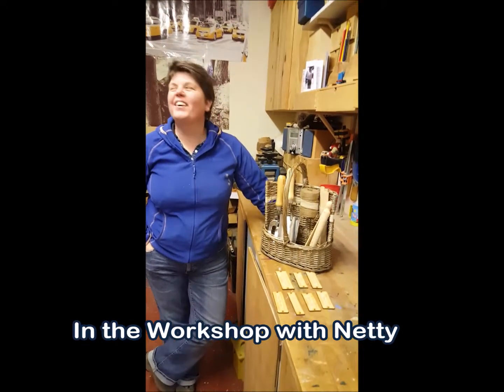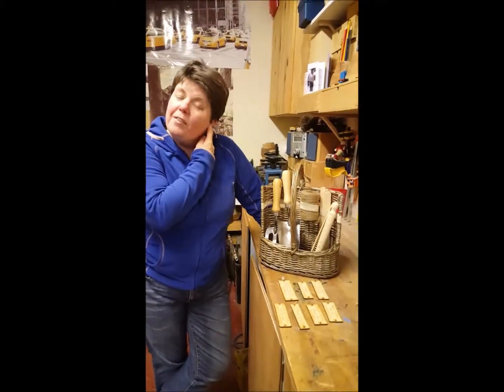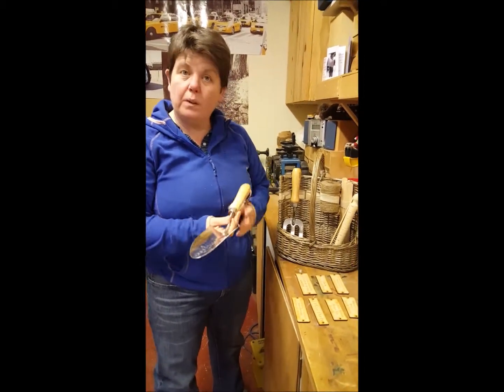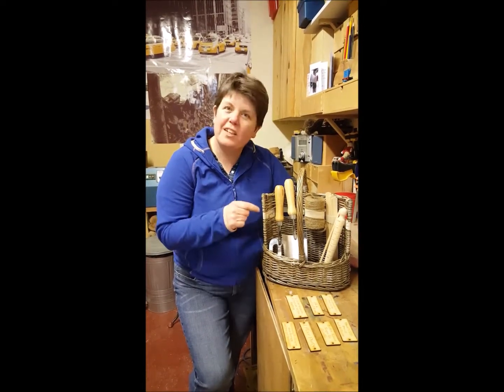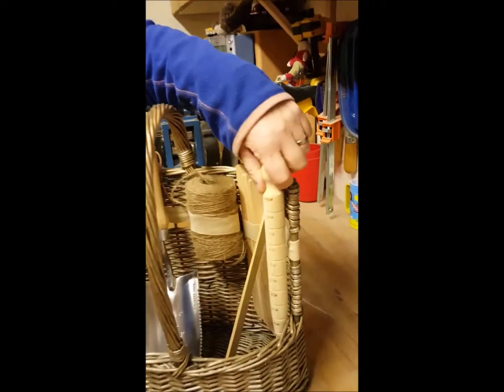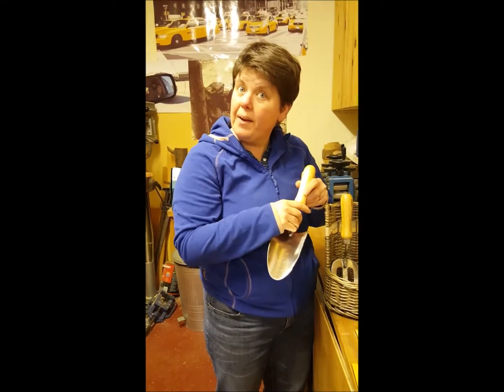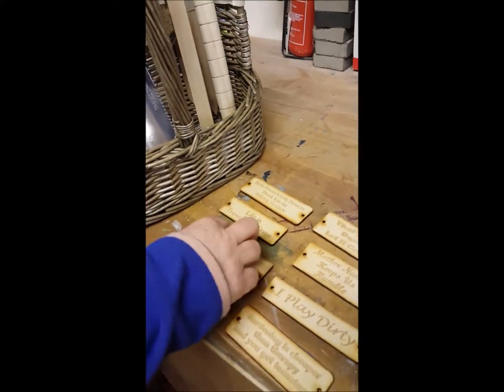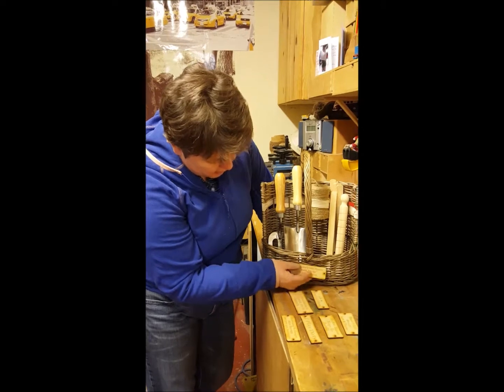Our 9 Piece Garden Tool Set with Trug-Today In the Workshop with Netty -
Today In the Workshop with Netty - Our 9 Piece Garden Tool Set with Trug

In this episode, Netty demonstrates our zero calorie Easter Basket.  In this 9-piece garden set, you will find the obvious basket, a trowel and fork for diggin', a dibber for measuring your seed planting depth, some handy twine and some plant stakes so you know what's been put where.

Any or all of the pieces can be personalised with the exception of the twine which would probably not take to engraving very well.

We think this garden set is perfect for your garden volunteers, a low calorie easter basket option, mother's day, father's day, grandparents day, a retirement gift, corporate branding, allotment gifts, or a thank you to yourself for a job well done.  Useful and pretty, they are perfect items to have on hand always.

Consider this, too, personalised tools are more likely to be returned from that chronic borrower we all know and pretend love.  Isn't it amazing how they always need something but never have anything you would want to borrow.

If you are just looking for the trowel and fork:

Netty Reddish in her Workshop "Shop Reddish" coming to you from Bonsall, Derbyshire, England, talks about wood working, laser engraving, and all things creative.